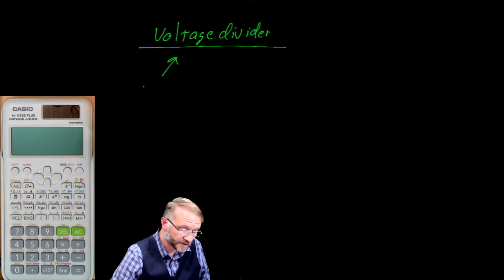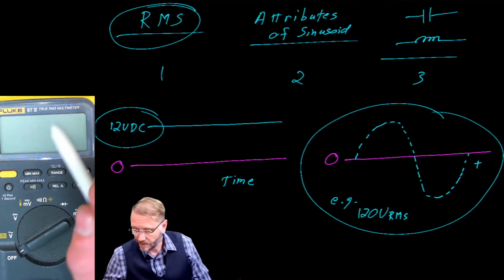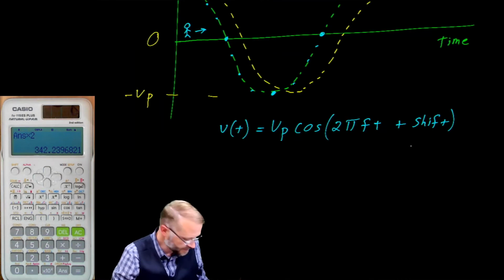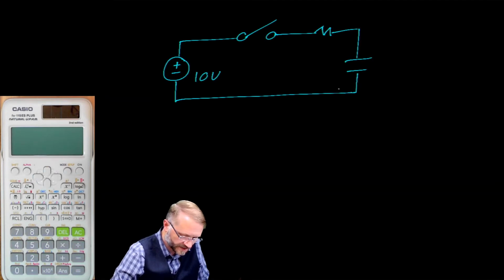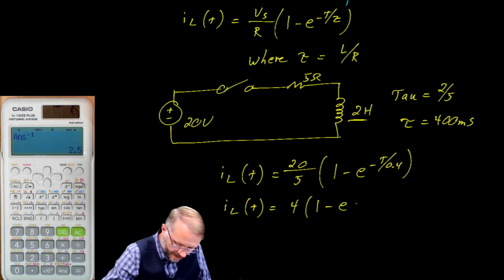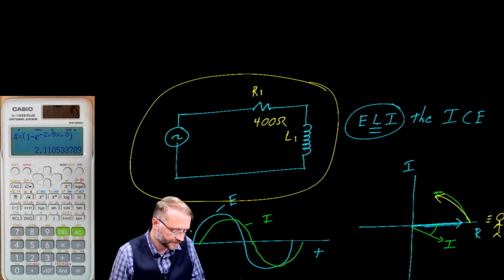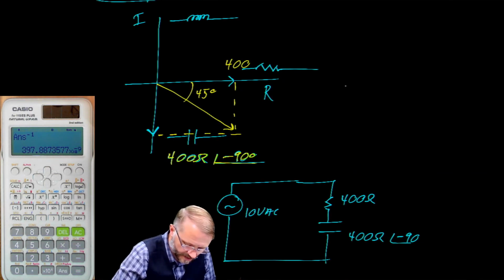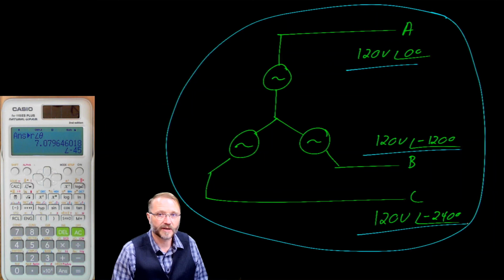Industrial Electricity Lecture 8: Introduction to AC part 2 of 3